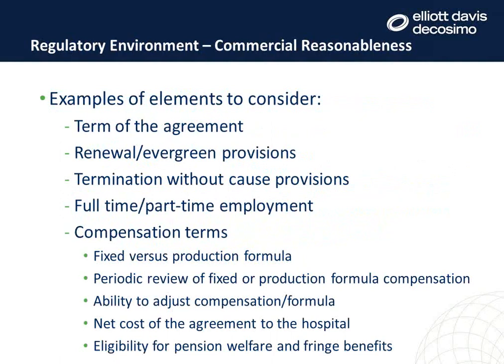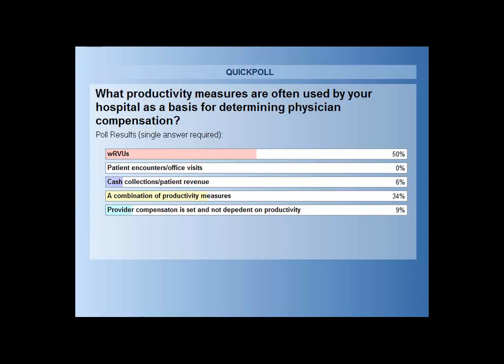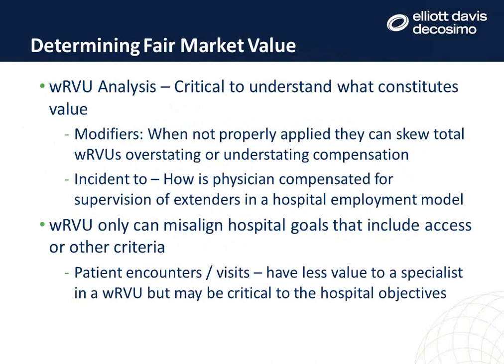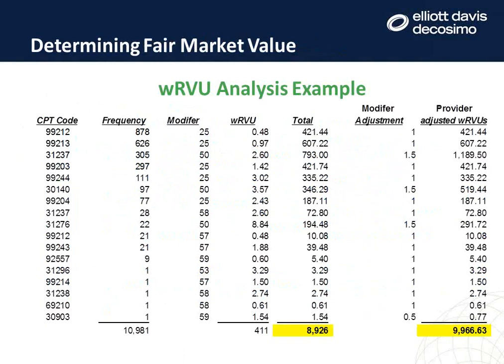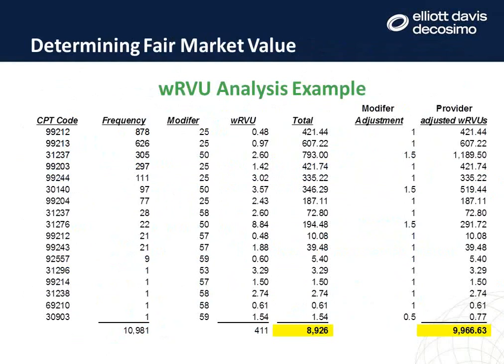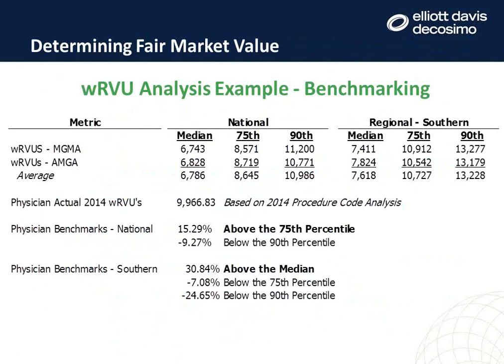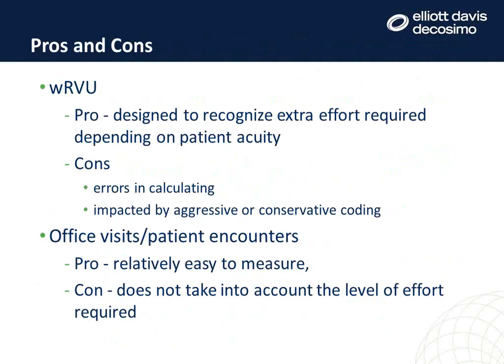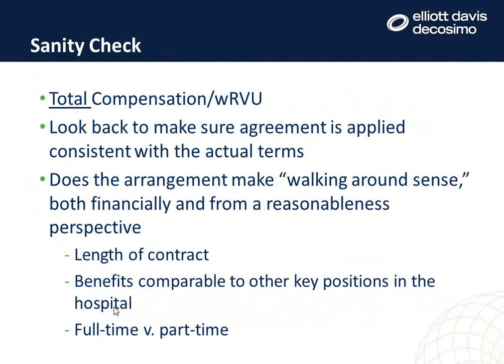The Intersection of Valuation and Physician Productivity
Review of regulatory requirements related to FMV and Commercial reasonableness and their application to physician productivity compensation models.